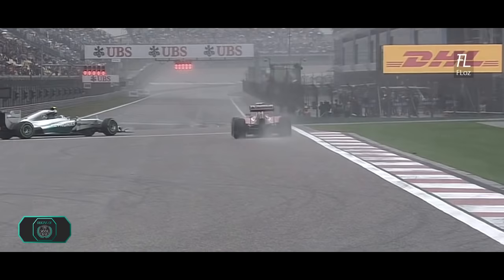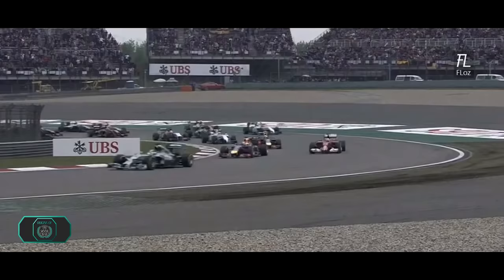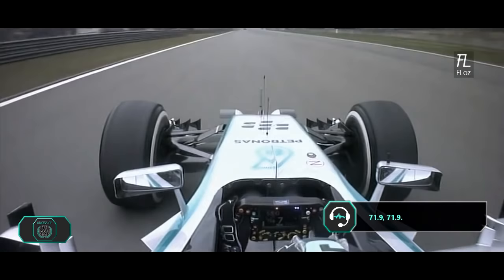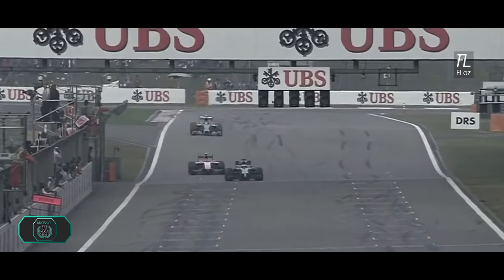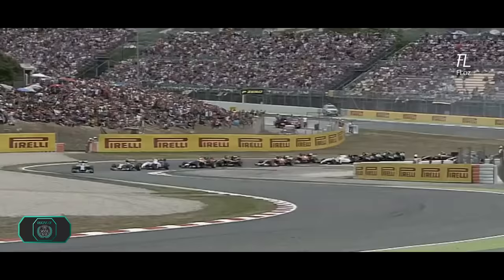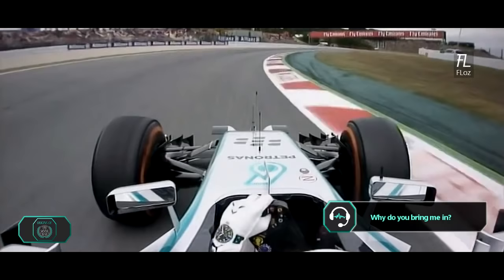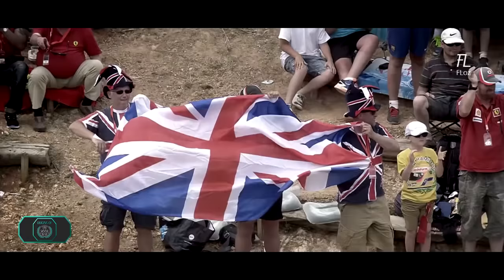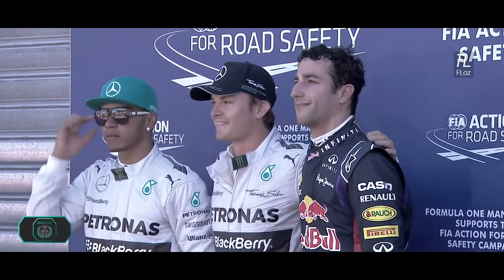Origins of The Silver War F1 2014 [EP.02] Lewis Hamilton vs Nico Rosberg FLoz Formula 1 Documentary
The Formula 1 championship and the silver arrows battle continues during round 4: 2014 Chinese Grand Prix. After that, the 2014 Spanish Grand Prix will reveal the first hostilities between Nico Rosberg and Lewis Hamilton due to the engine modes. The pressure for winning increasing in every race. Coming to the 2014 Monaco Grand Prix, a crucial episode caused by Rosberg, in the fight for Pole Position during the qualifying session, will define the origins of the war, The Silver War.

- The content is not monetized and it's not part of any commercial project.
- The nature of the work is transformative and the content used is highly modified from the originals.
- The amount of copyright content used it's just the neccesary to complete the whole work.
- The effect on the related market is positive, increasing the audience and fans of this sport.

This Youtube channel is unofficial and is not associated in any way with the Formula 1 companies. F1, FORMULA ONE, FORMULA 1, FIA FORMULA ONE WORLD CHAMPIONSHIP, GRAND PRIX and related marks are trade marks of Formula One Licensing B.V.